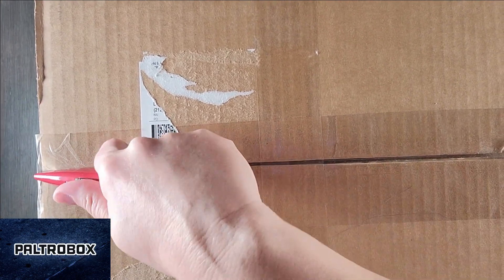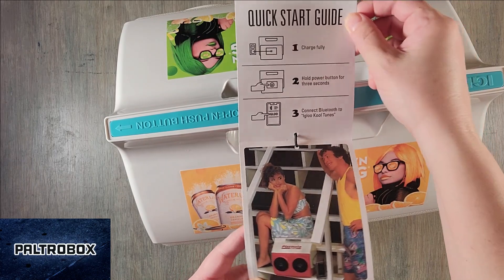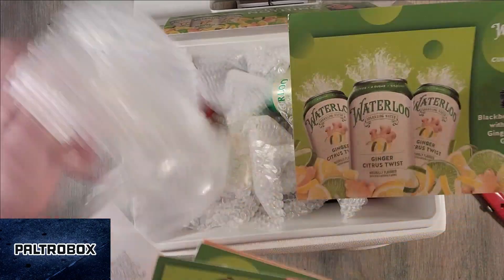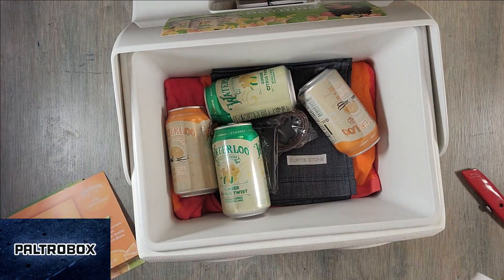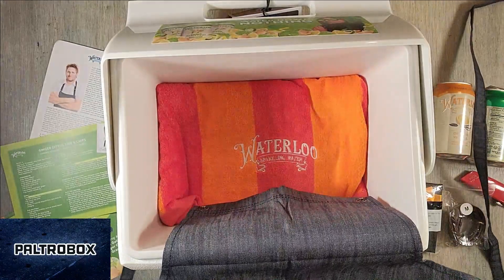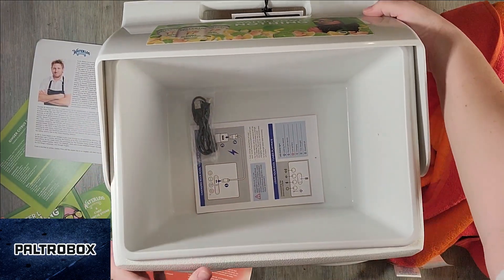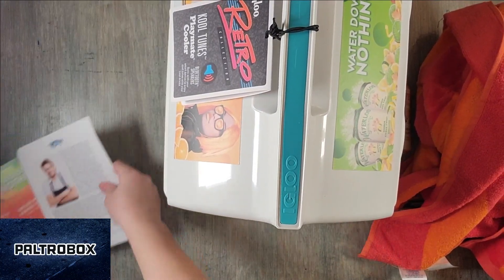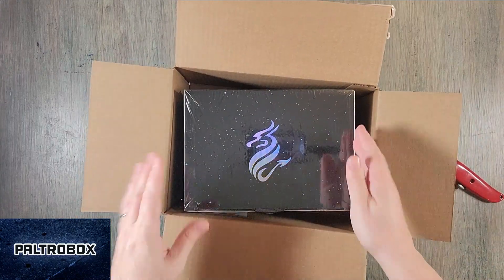Paltrobox #243: Waterloo Sparkling Water x Chef Curtis Stone, Campante Mezcal & Dragon Glassware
We here at Paltrowitz HQ get sent a lot of packages, and sometimes the process of unboxing them can be fun as enjoying what's inside. This episode features a look at items from Waterloo Sparkling Water, @CurtisStoneChef, @dragonglassware, @NASA and Campante Mezcal.

Reviews by Melissa Paltrowitz. Theme song by Steve Schiltz. Artwork by Efrain Calderon Jr. All products were received in February 2023. Part of a round-up of "Paltrobox" videos featured on Paltrocast.com.

The "Paltrocast" airs regularly on 80+ television and digital outlets as of February 2023 including:
- @BronxNet (New York) -  Fridays 7pm
- Manhattan Neighborhood Network (New York) - Wednesdays 4:30pm
- @BFreeBK (New York) -  Mondays & Wednesdays 2:30pm
- @QPTVQueensPublicTelevision (New York) - Tuesdays 12pm, Fridays 10:30pm
- Finger Lakes Television (New York) - Sundays 8:00pm, Tuesdays 5:30pm, Wednesdays 9:00pm
- @LTVEastHampton (New York) - Tuesdays 5:30pm, Wednesdays 11pm, Fridays 11am, Sundays 9:30pm
- Sun TV 20 (New York) - Tuesdays 5:30pm, Wednesdays 11pm, Fridays 11am, Sundays 9:30pm
- White Plains Community Media (New York) - weekdays 5pm
- @NSTVLongIsland (New York) - Wednesdays 7pm
- @PADNETtv (California) - Fridays 7:30pm & Sundays 8:30pm
- KVMT 15 Silicon Valley (California) - Tuesdays 10pm
- @BerkeleyCommMedia (California) - Tuesdays at 6:30pm & Thursdays at 8:30pm
- @nevadacountymedia (California) - Fridays 7:30pm
- @tahoetruckeemedia4151 Ch 18 & 118 (California) - daily at 8am & 6pm
- @portlandcommunitymedia1130 's Open Signal (Oregon) - Tuesdays 8:30am, Fridays 4pm
- @DenverCommunityMedia (Colorado) - Tuesdays 4pm, Wednesdays 3pm, Thursdays 6pm
- @ChandlerEdTV99 (Arizona) - Mondays 10:30 pm, Tuesdays 8pm, Wednesdays 8:30pm, Saturdays 4pm
- @ThurstonCommunityMedia (Washington) - Mondays 12:30pm, Wednesdays 10am, Saturdays 6pm
- @PapaonlineTv (Washington) - Mondays & Thursdays 6pm
- Yakima Community Television (Washington) - Mondays 10pm
- @BKAT (Washington) - Fridays 8pm
- @aocfreespeechfeed (Louisiana) - Mondays & Tuesdays 9:30am, Wednesdays 11:30am, Thursdays 8pm, Fridays 6pm
- LUTV Lindenwood University (Missouri) - various airings
- CTN (Michigan) - Sundays 5am, 5:30am, 6am, 6:30am, Mondays 8:30pm, Wednesdays 11am
- @DartmouthCommunityMedia (Massachusetts)
- @cambridgecommunitytelevision (Massachusetts) - Sundays 8:30pm, Mondays 11:30pm, Tuesdays 4:30pm, Wednesdays 9am, Saturdays 6:30pm
- @oldrochestercommunitytelev8298 (Massachusetts) - Tuesdays, Wednesdays, Fridays & Sundays 4pm, Saturdays 3:30pm
-  Bridgewater Community Television (Massachusetts) - Sundays 4:30pm, Mondays 4:30am, Tuesdays 7:30pm, Wednesdays 9am, Fridays 5:30am, Saturdays 9am
- @AccessFramingham (Massachusetts) - Wednesdays 12pm
- Ipswich Community Access Media (Massachusetts) - Mondays, Tuesdays, Wednesdays & Thursdays 6:30am & 5:30pm
- Danvers Cable Access Television (Massachusetts) - Mondays 9:30pm, Tuesdays 10pm, Wednesdays 1am & 9:30pm, Thursdays 1:30am & 2am, Saturdays 9pm
- @EasthamptonMedia (Massachusetts)
- Southampton Media (Massachusetts)
- @salemtv1 (Massachusetts)
- @bournecommunitytv  BTV13 (Massachusetts)
- @MarshfieldCommunityMedia (Massachusetts) - Sundays 10am, Mondays 11pm, Tuesdays 8:30p,, Wednesdays 5pm, Thursdays 8:30am, Fridays 12:30pm, Saturdays 3:30pm
- @marbleheadcommunityaccessa329 (Massachusetts) - Saturdays & Sundays 11pm
- Somerset Access TV (Massachusetts)
- @greenfieldctv (Massachusetts)
- Shirley Public Access Corporation (Massachusetts)
- @lowelltelemediacenterltc38 (Massachusetts) - Thursdays 10pm, Saturdays 7pm
- @LexMediaTV (Massachusetts) - Saturdays 10pm
- Avon Community Access & Media (Massachusetts) - Mondays 8:30pm, Tuesdays 12pm, Wednesdays 11pm, Fridays 3pm
- @TPC-chdurham(North Carolina) - Thursdays 1am & Saturdays 11pm
- @4cnctv (North Carolina)
- @PiscatawayPWAYTV (New Jersey) - Fridays 8pm & Saturdays 12pm
- Oradell Public Television (New Jersey) - Thursdays & Fridays 2:30pm
- @hptv15 (New Jersey) - weekdays 10:30pm
- Enfield PATV 15 (Connecticut) - Fridays 8pm & Saturdays 3:30pm
- @nutmegtv2762 (Connecticut) - Thursdays 10:30am & 10:30pm
- @simsburymedia (Connecticut) - Mondays 4pm & 9pm, Thursdays 12pm & 6pm, Saturdays 7am & 12pm, Sundays 12pm
- @win-tv (Connecticut) - Mondays & Tuesdays 5am, Tuesdays 2pm, Wednesdays 9pm, Thursdays 11am, Fridays & Saturdays 5:30pm
- SPPA-TV (Maine) - Fridays 6am & 12pm
- @missoulacommunityaccesstv1411 (Montana) - Saturdays 7pm
- Rice Lake Community Media (Wisconsin) - Mondays, Wednesdays & Fridays 12pm
- WTCO Ch 18 (Wisconsin) - Tuesdays 8:30pm, Wednesdays 10pm, Thursdays 11pm
- GetLiveRadio - Sundays 5pm EST